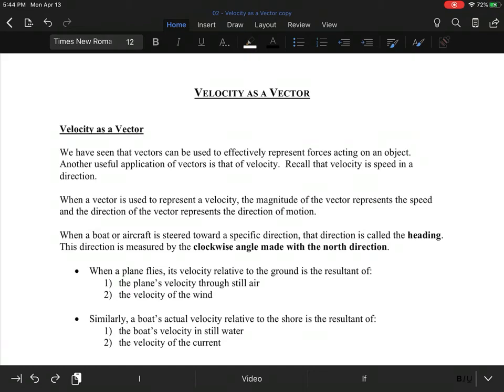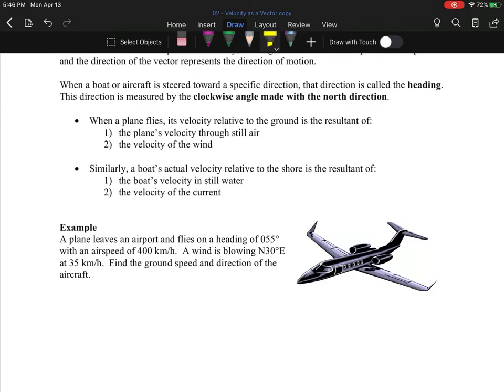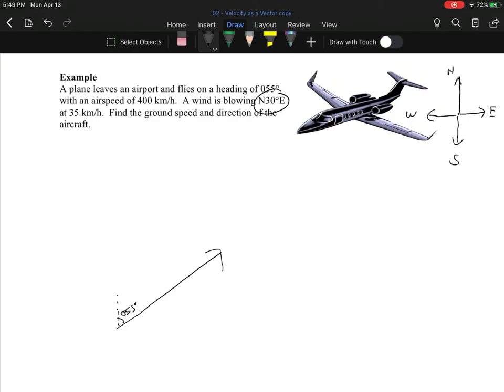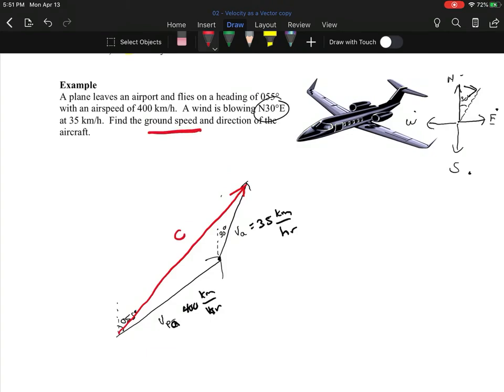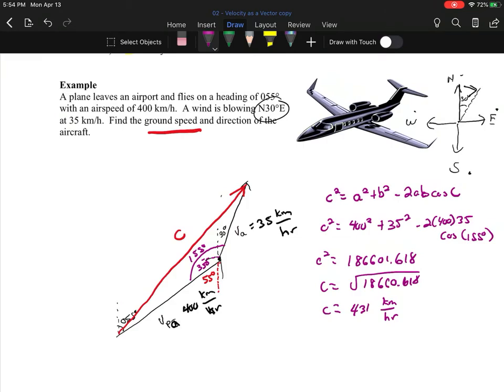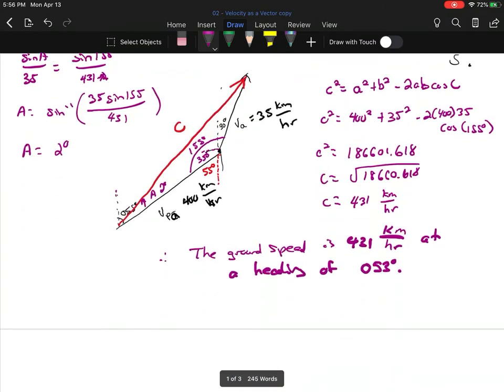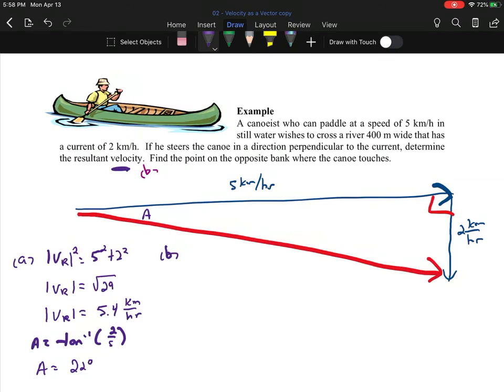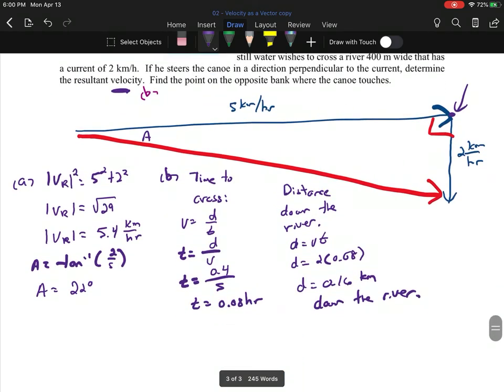Video Lesson - Velocity As A Vector